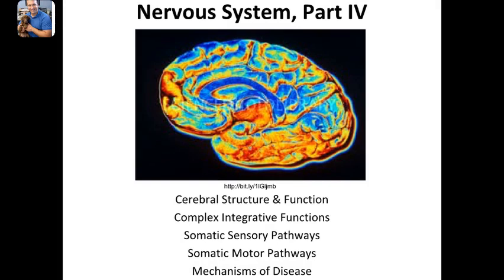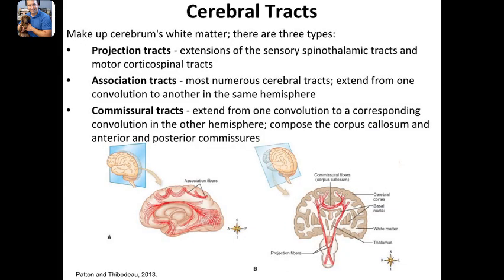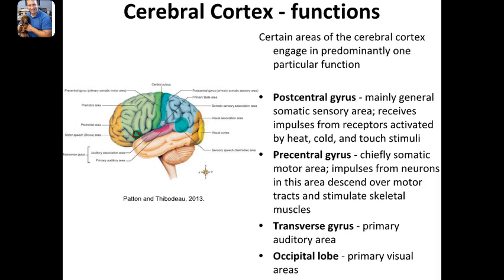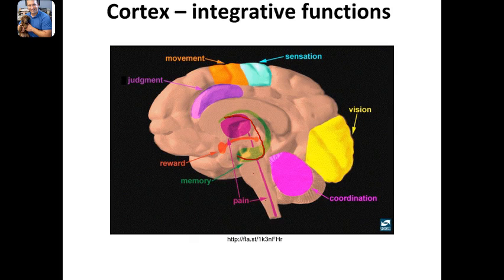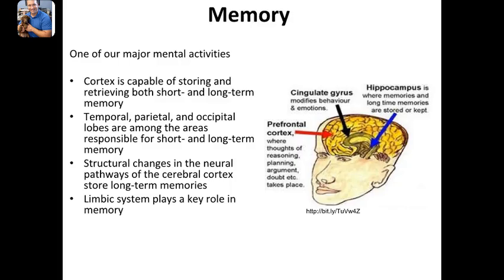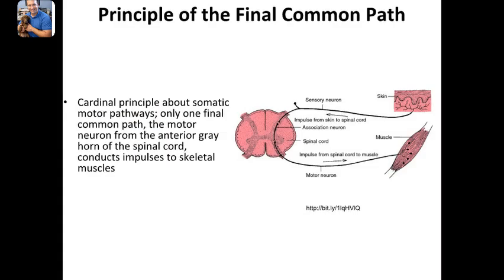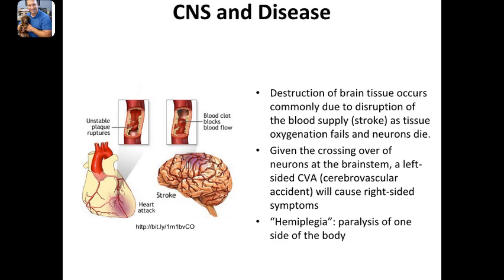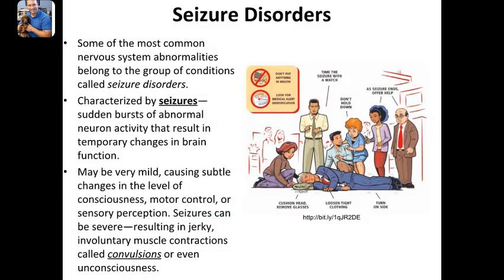Nervous System IV Cerebral Structure and Function